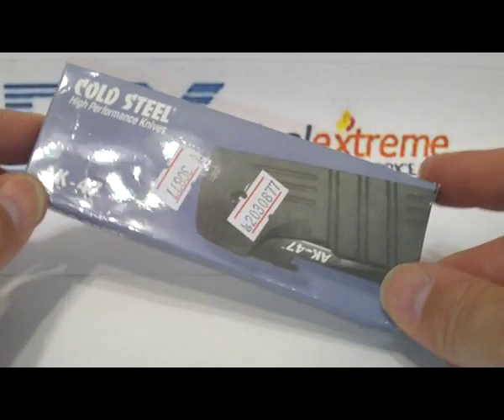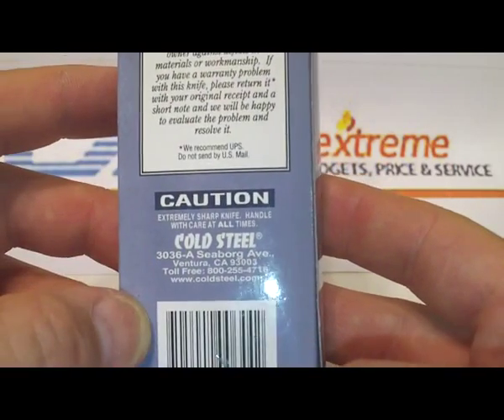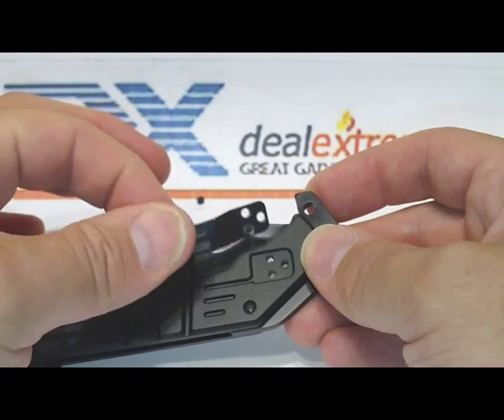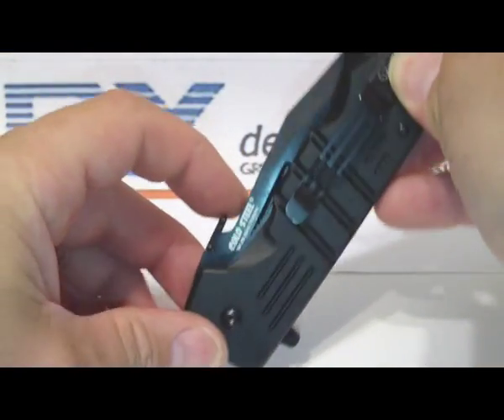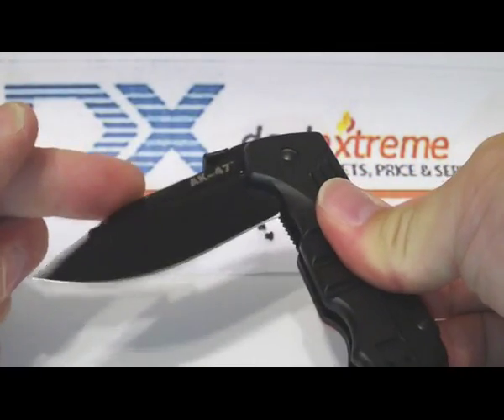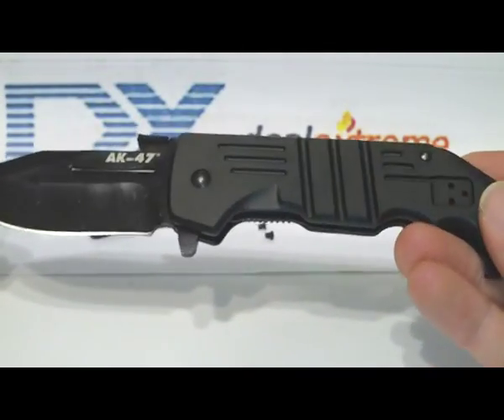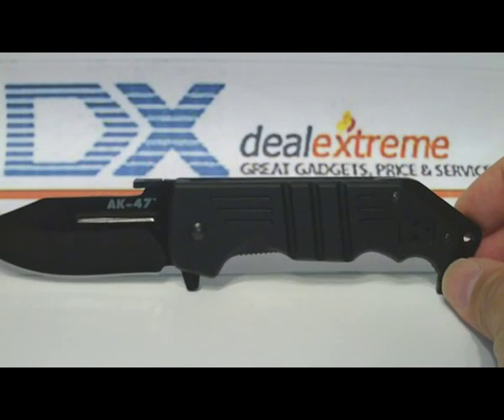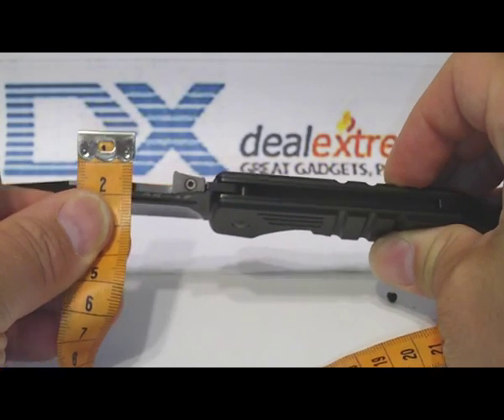sku# 30877 imitation Cold Steel branded assisted open AK47 style folding knife from DealExtreme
Here's an alright assisted opening knife- as you'll see in the video there is some issue with the screws but the knife is still pretty cool and doesn't cost much on DealExtreme.

Check it out and decide for yourself if this is enough knife for you or if you want to go for the real thing.